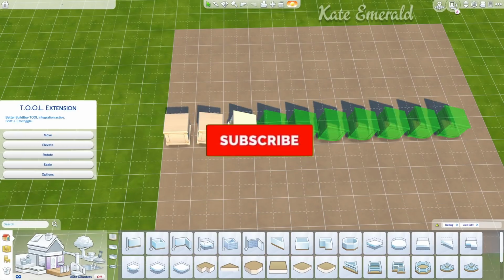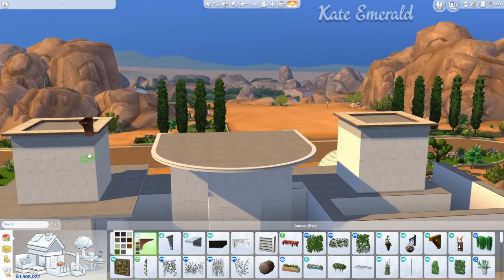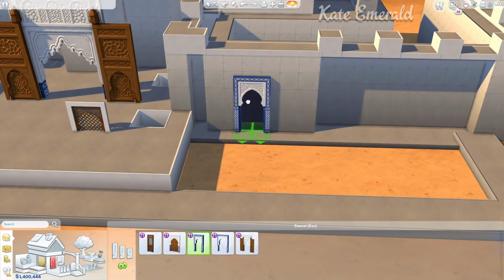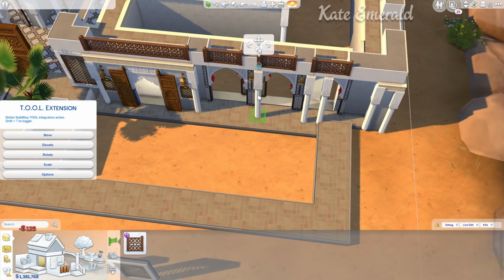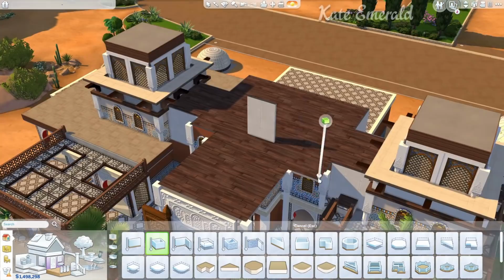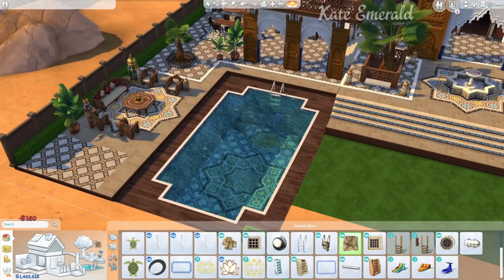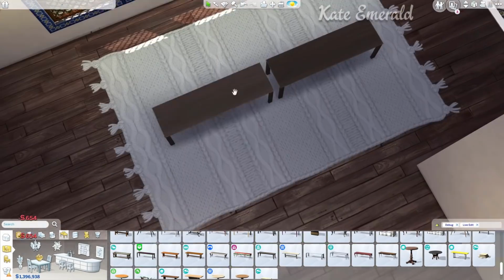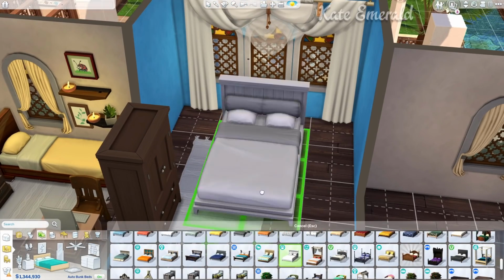Sims 4 Courtyard Oasis Mansion [No CC] - Sims 4 Speed Build | Kate Emerald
The Sims 4 Oasis Courtyard kit is out and I decided to build a CC FREE Moroccan mansion in Oasis Springs! Let your Sims move into this Moroccan inspired mansion which was built on a 50x50 lot today!

Gallery:
ID: KateEmerald
Lot: Moroccan Mansion (No CC)